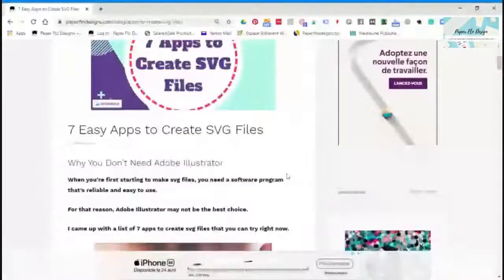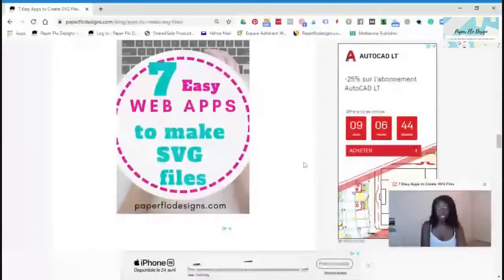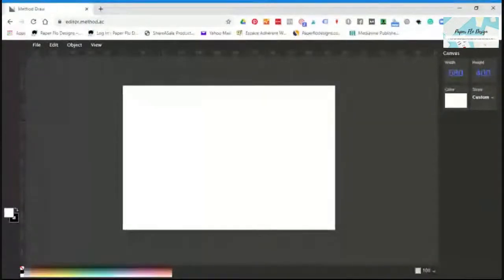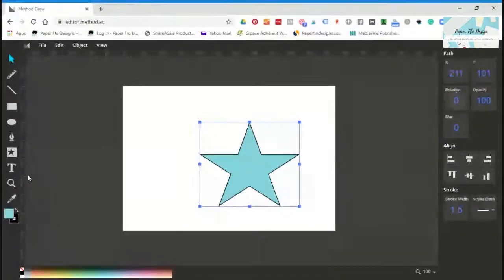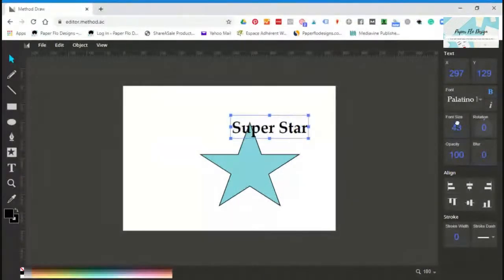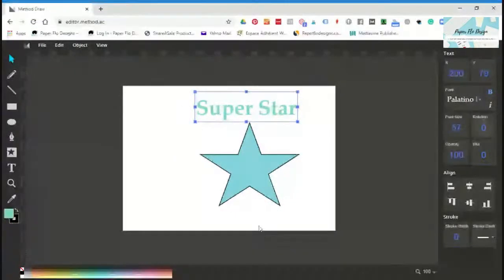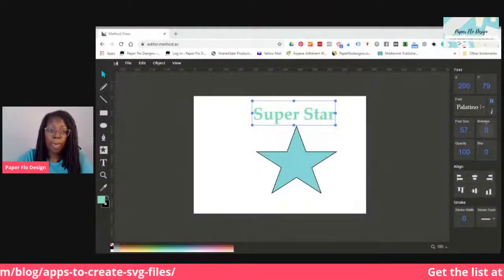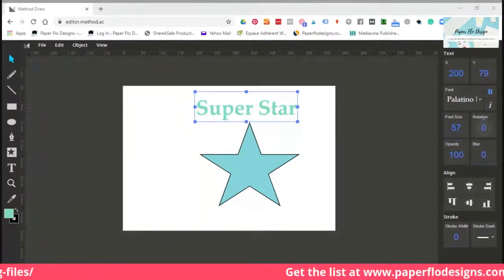7 Easy Apps to Make SVG Files Online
7 Easy Apps to Make SVG Files Online
When you’re first starting to make svg files, you need a software program that’s reliable and easy to use. For that reason, Adobe Illustrator may not be the best choice.
I came up with a list of 7 apps to create svg files that you can try right now.